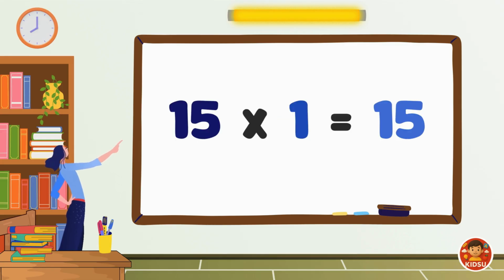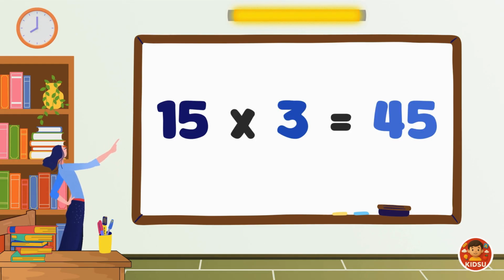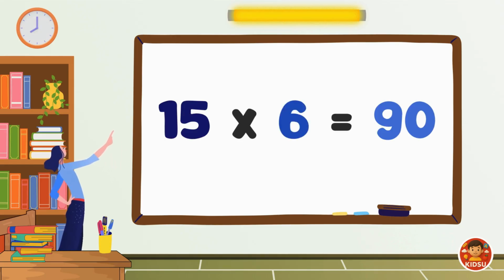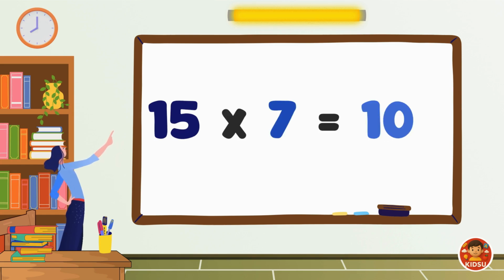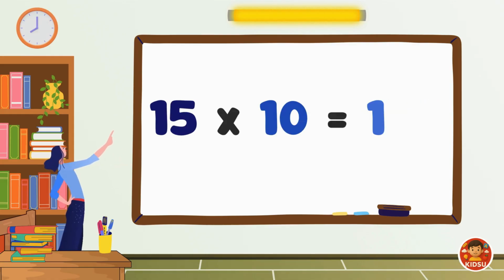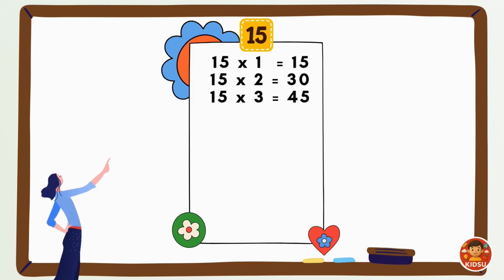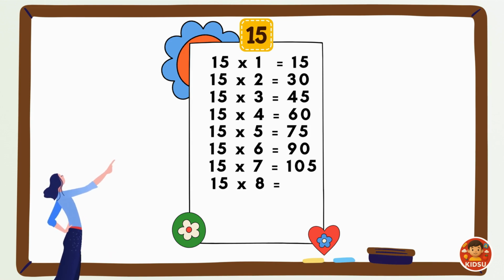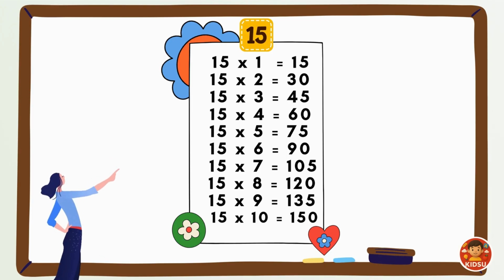Table of 15 | Multiplication Table of Fifteen | Times Table of 15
Welcome to our Table of 15 learning video for kids.

In this fun and easy math lesson, children will learn the multiplication table of 15 with clear voice-over, repetition, and simple explanations to make learning enjoyable.

This video is perfect for kids, primary school students, and beginners to strengthen multiplication skills, number sense, and math confidence.

✨ What kids will learn:

Table of Fifteen

Easy multiplication practice

Strong math fundamentals